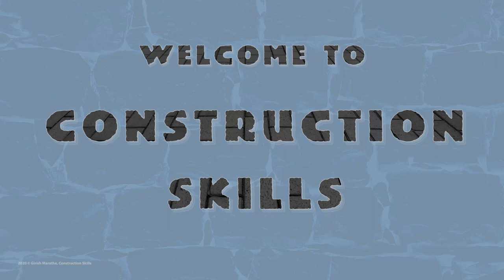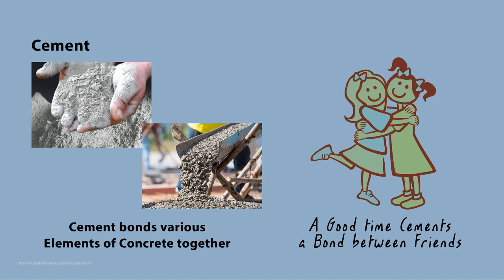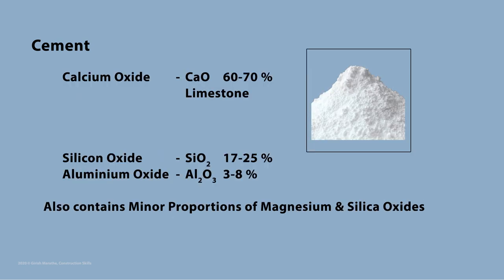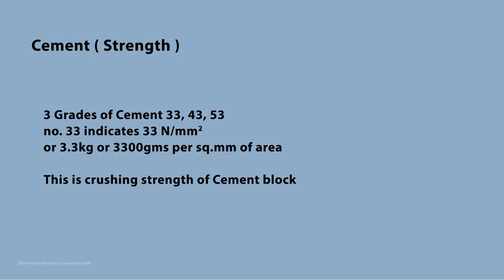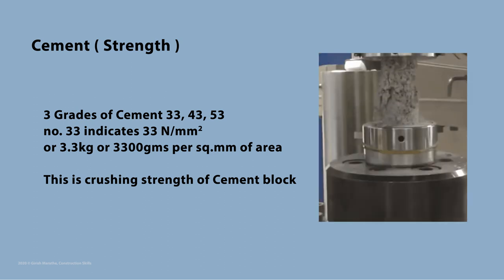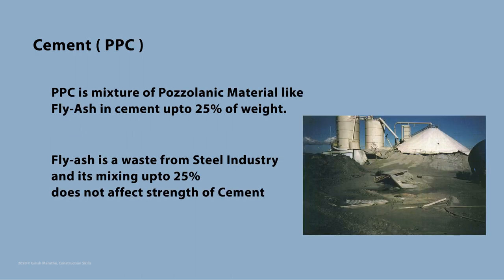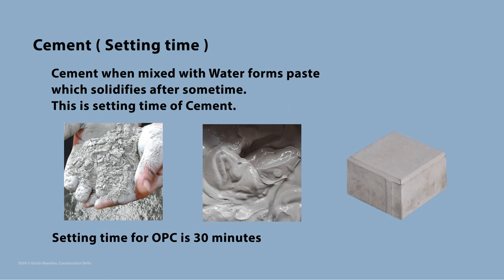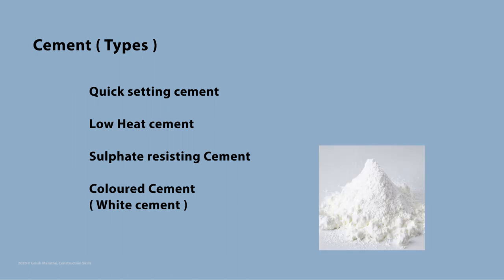Construction Materials ( Cement )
This Video describes a very basic element used in Construction- Cement.